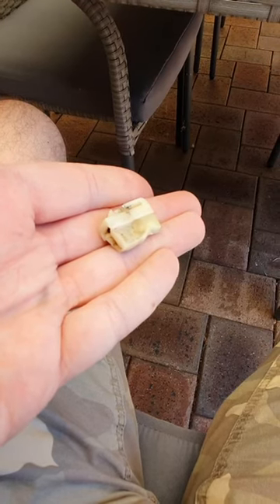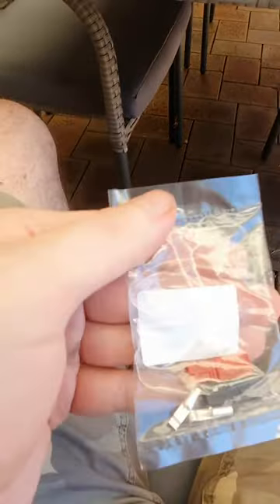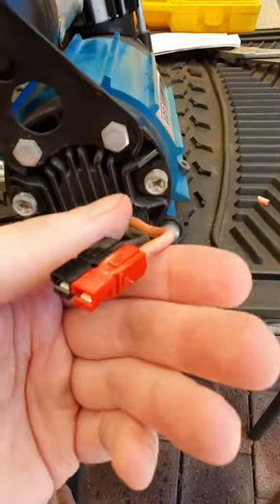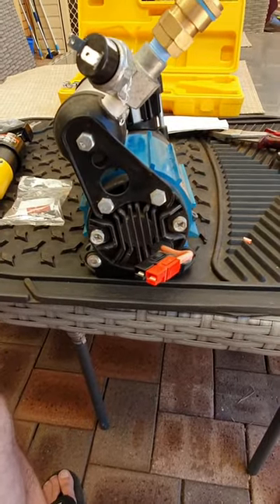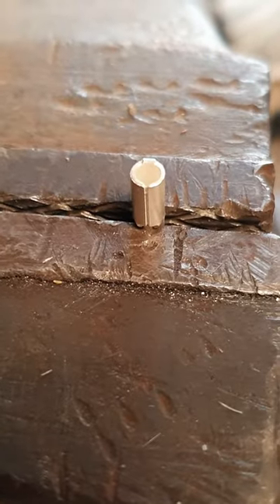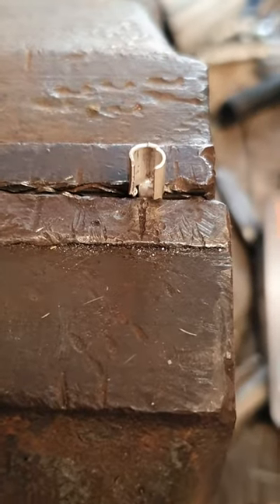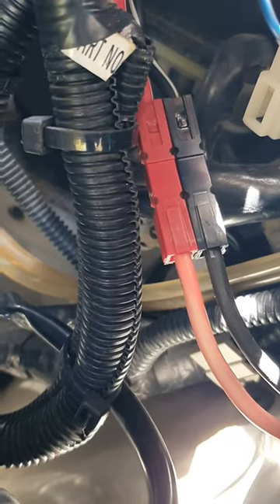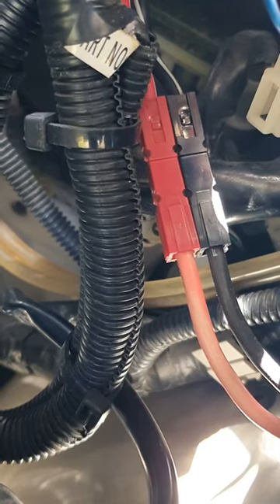DIY: Quick Tech Tip // Upgrading Your ARB Compressor Power Connector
Does your ARB Compressor have a melted plug? This is a quick and easy upgrade to bush proof your ARB Compressor!

I've seen this happen on both the single and twin piston variants.